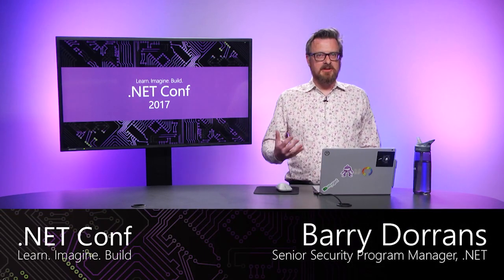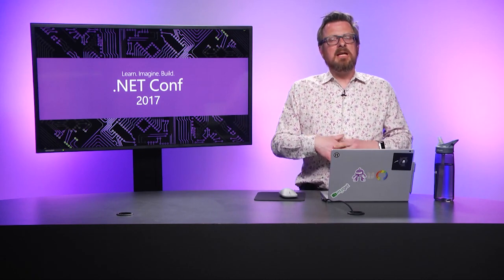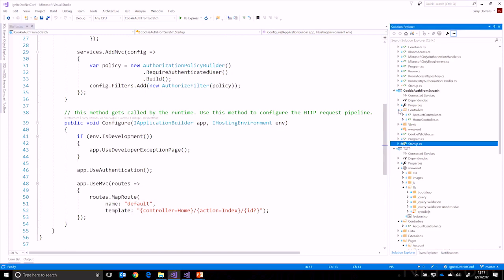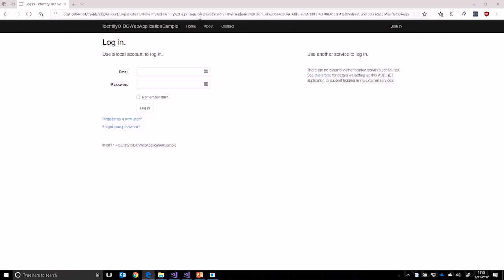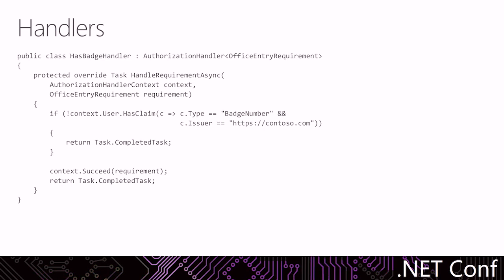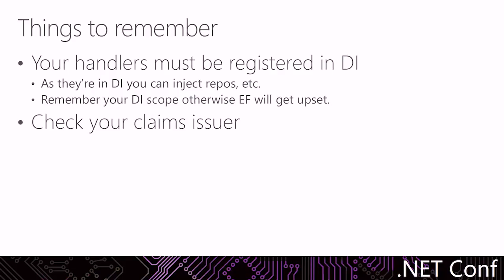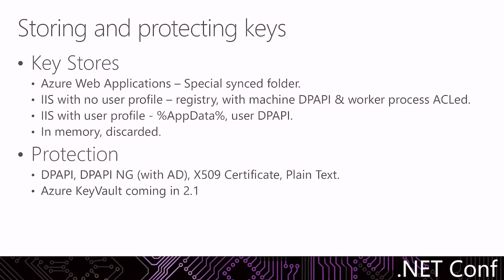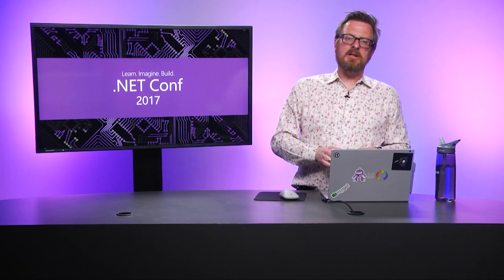ASP.NET Core 2.0 Security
.NET Core took the opportunity to overhaul how authentication, authorization and data protection works. This session aims to run you through the changes so you're prepared to securely host, identify and protect data and users.